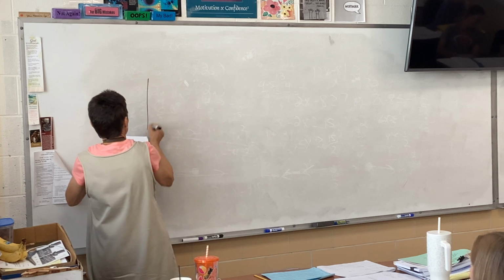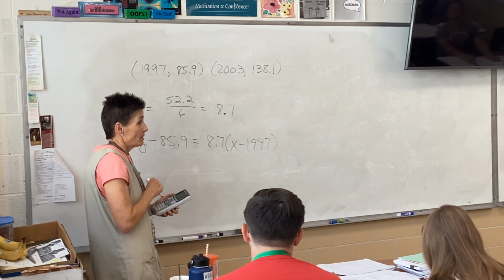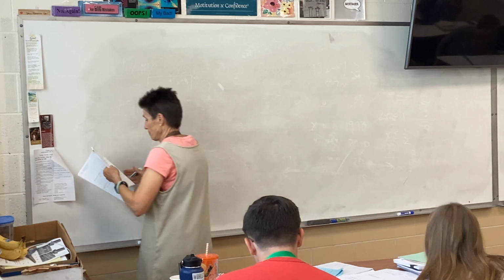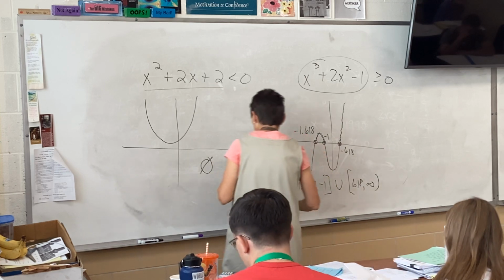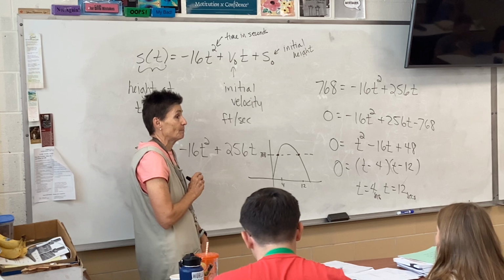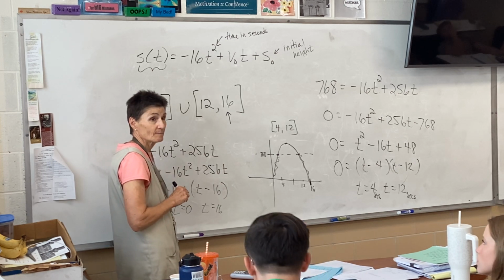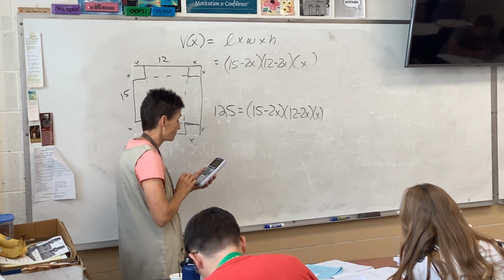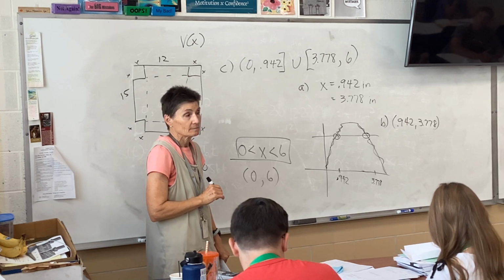Precal X Notes P7 2b-4